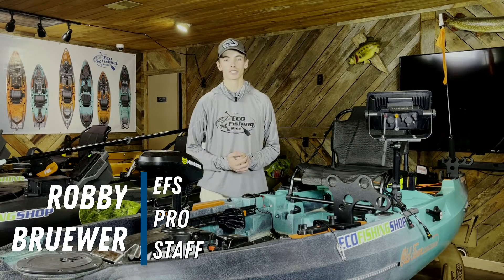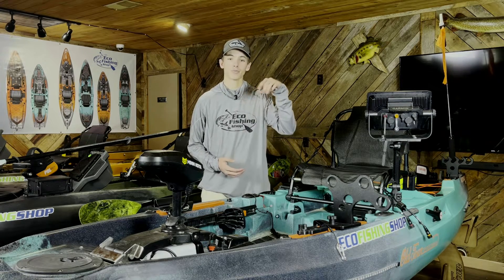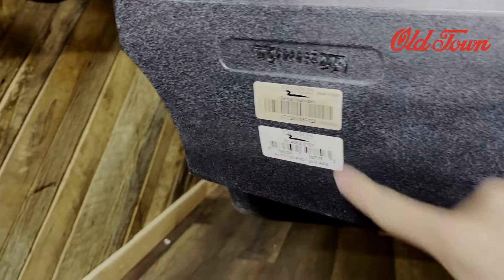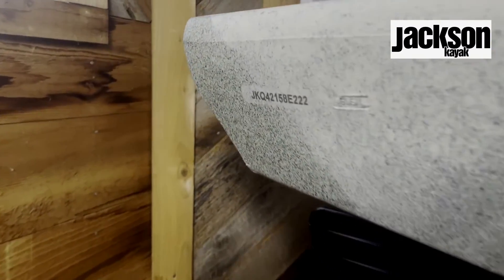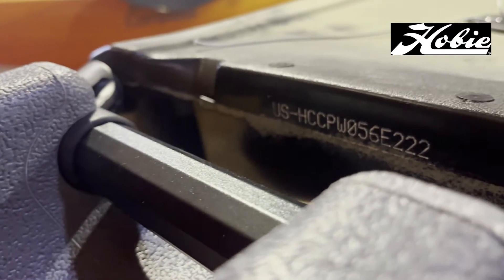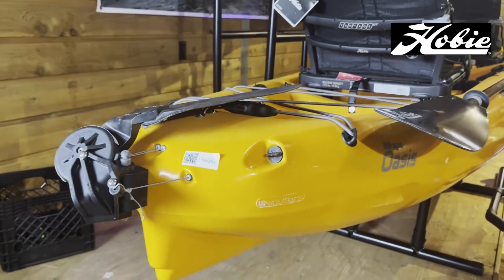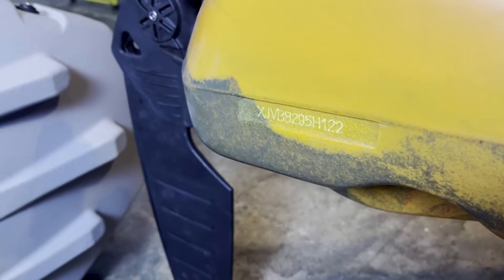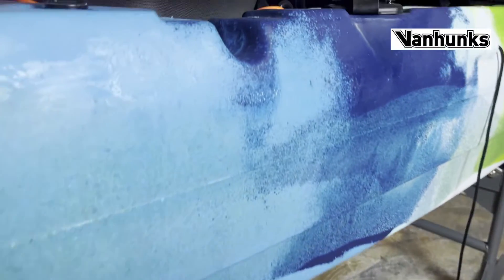How to Find the Serial Number on Your Fishing Kayak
Do kayaks have serial numbers? Yes! In this video, we show you how to find the serial number on your kayak. The following kayak brands are included in this video along with their links:

0:00 - Intro
0:23 - Old Town Sportsman Kayaks
0:47 - Jackson Kayaks
0:57 - Hobie Mirage Pro Angler
1:06 - Hobie Mirage Outback
1:09 - Hobie Mirage Compass
1:18 - Hobie Mirage Oasis
1:28 - Feel Free / 3 Waters / Seastream
1:40 - Nucanoe Kayaks
1:51 - Vanhunks Kayaks
2:00 - Subscribe to Eco!

HOW CAN YOU SUPPORT EFS???

FOLLOW OUR OTHER SOCIALS: @ecofishingshop